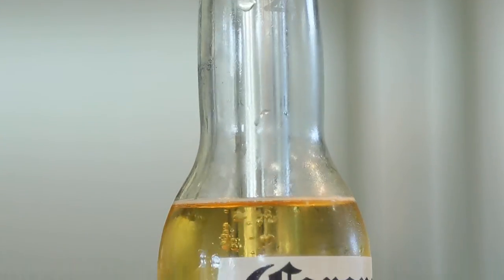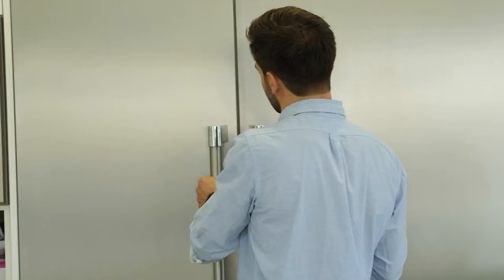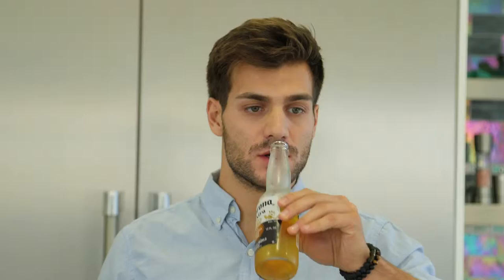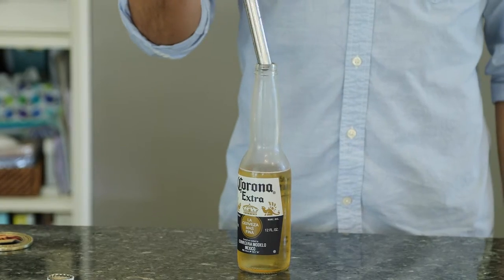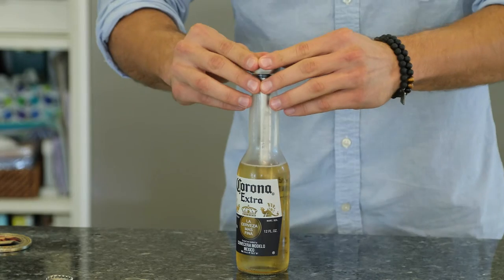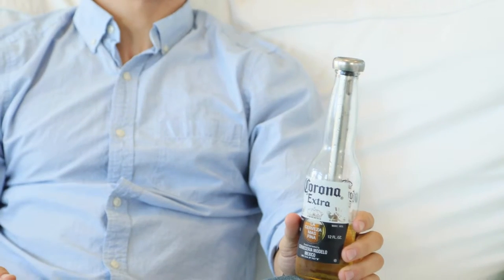Ze&Li Drinks Chiller Stick Instructional Video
Best and safest way to chill your drinks.